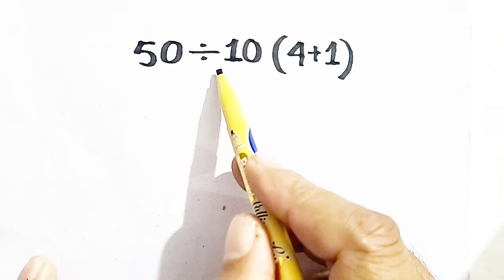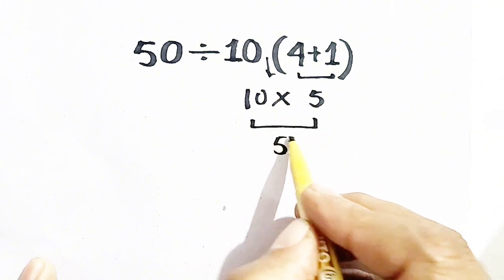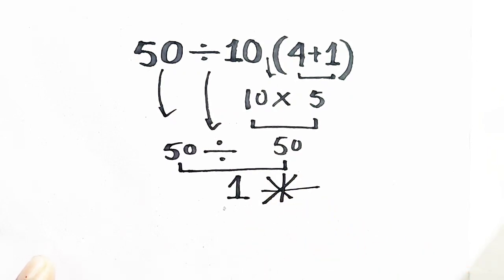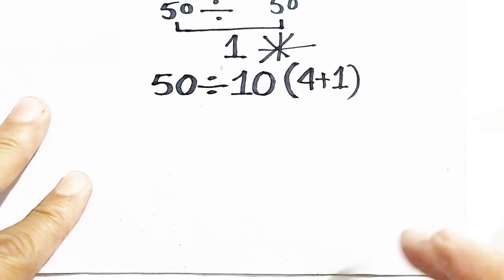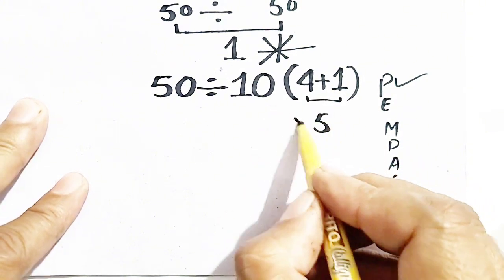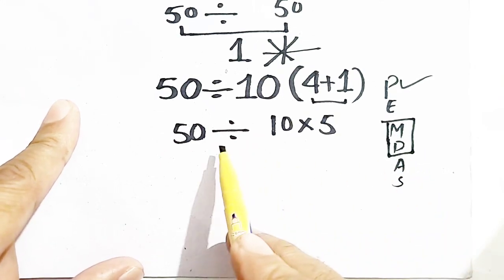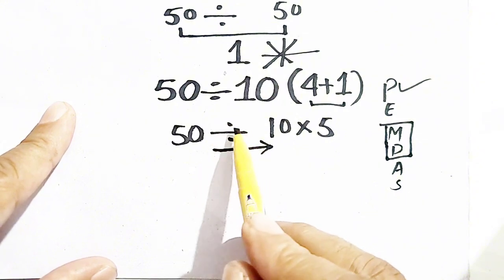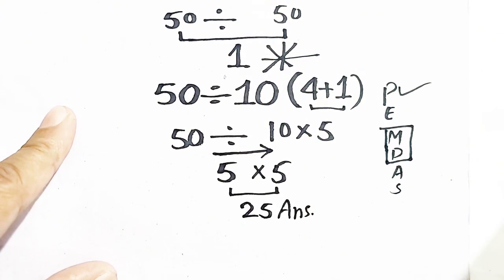This Math Problem Tricks Everyone!Most People Get This Math Question Wrong